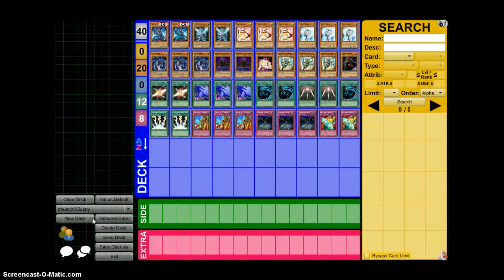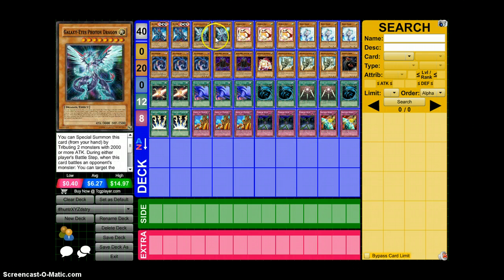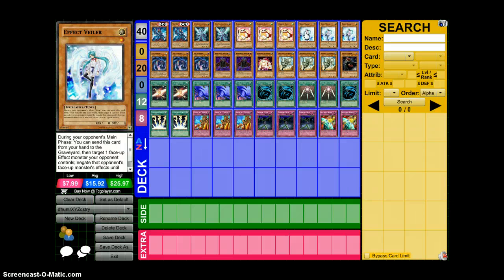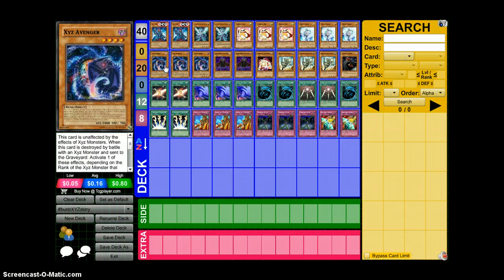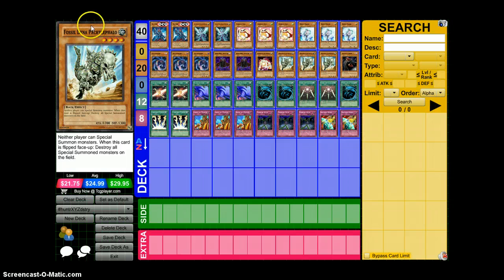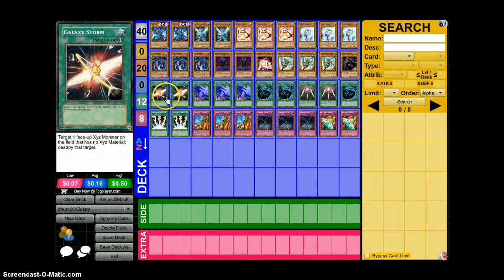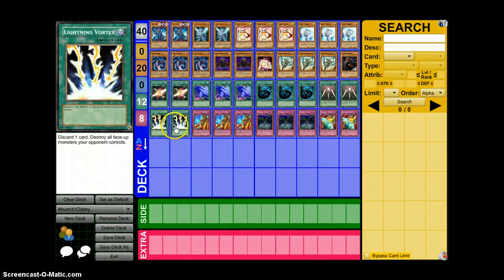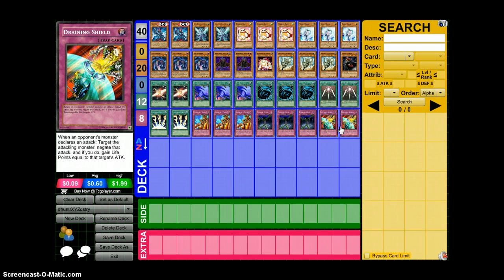anti XYZ deck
I designed this deck because alot of poeple are running a utopia deck or shark deck and I wanted to show you guys how to destroy them!